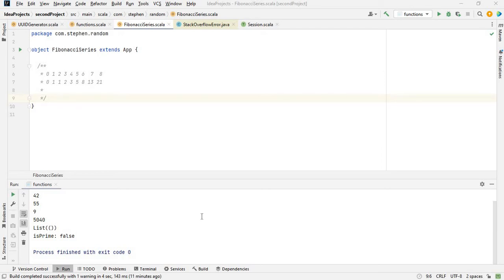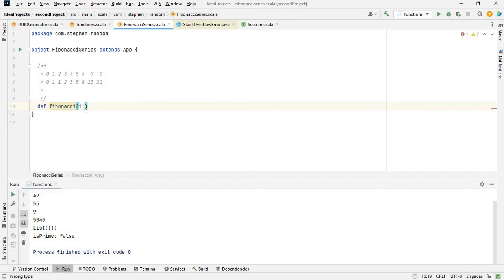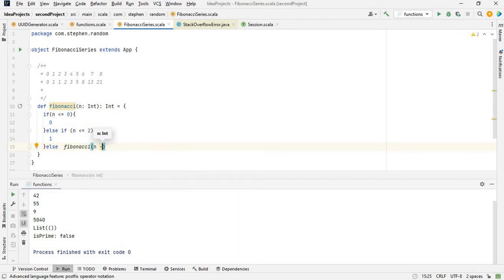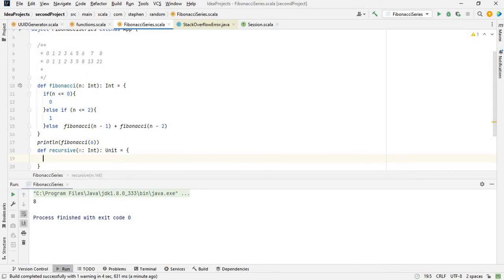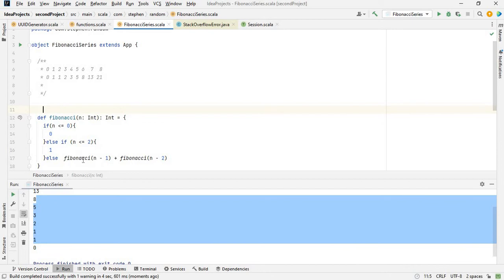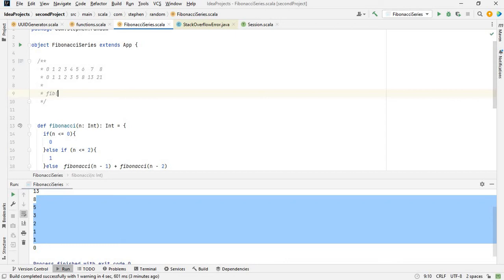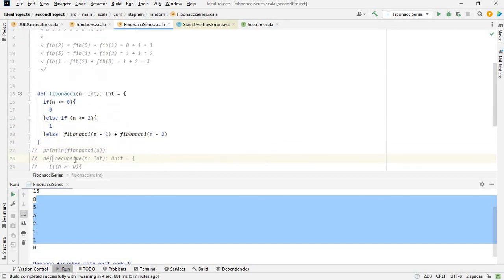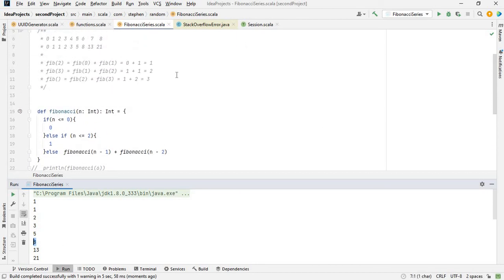Fibonacci Sequence Explained in Recursive Function: Scala | Recursion | Intellij Idea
This video explains how Fibonacci Sequence works in recursive function. You will learn the steps required to write the sequence in recursion using Scala with better explanation.